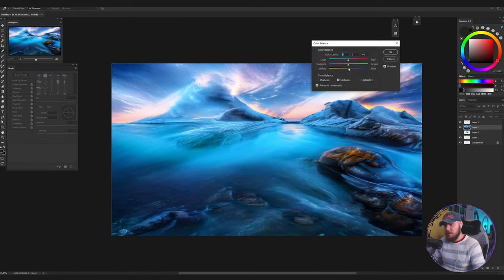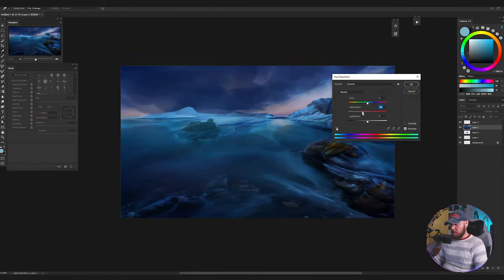Painting the Acid Lakes: Dark Fantasy Environment Tutorial with NVIDIA GauGAN - [Lightshare Labs] 04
In this episode we go over Adrian's process on approaching a dark fantasy inspired environment using the same techniques as the previous video with the NVIDIA GauGAN tool. You can download and try it for free right here: